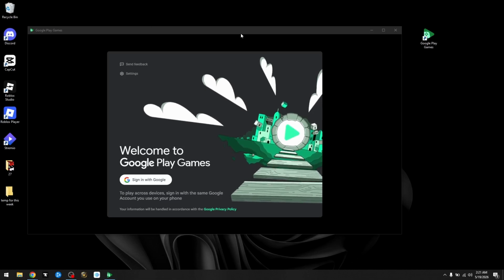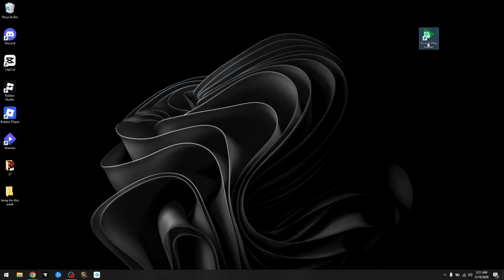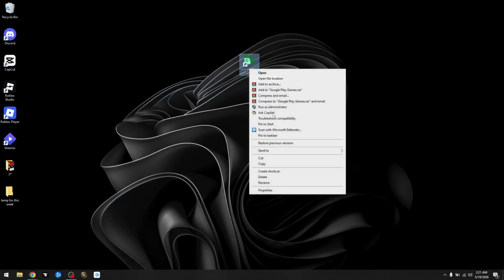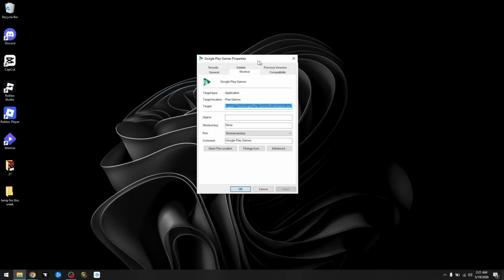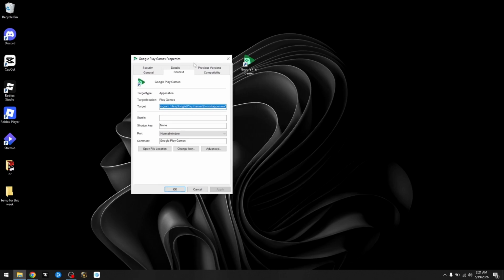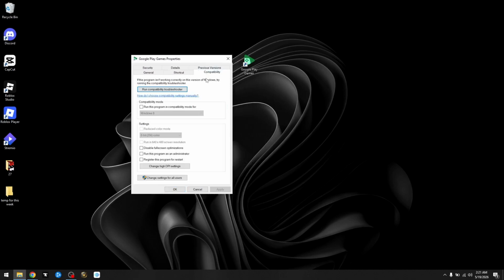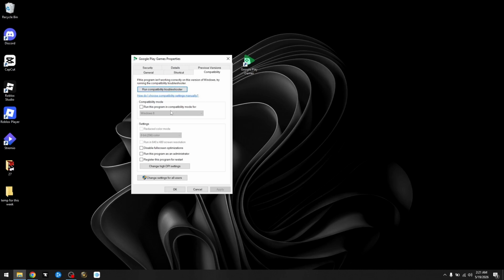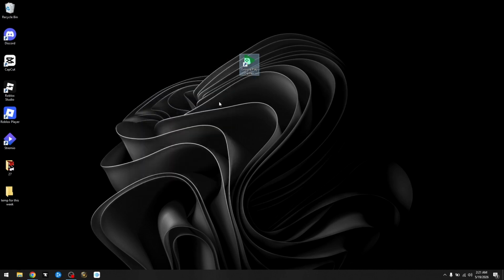HOW TO FIX GOOGLE PLAY GAMES NOT WORKING ON PC 2026! (EASY FIX)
In this video, I am going to show you how to fix Google Play Games not working on PC quickly and easily. Learn how to solve installation errors, launch problems, loading issues, and compatibility settings for Google Play Games on Windows. This tutorial includes working troubleshooting methods and performance fixes.